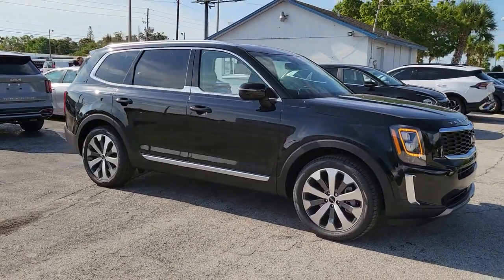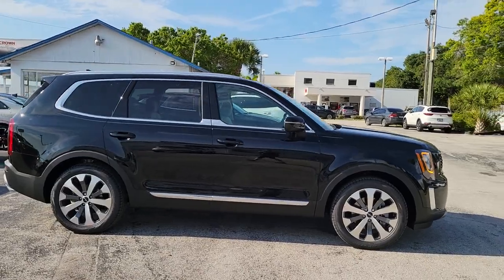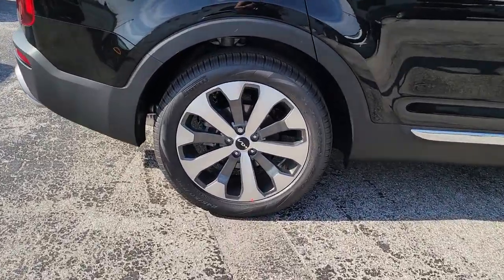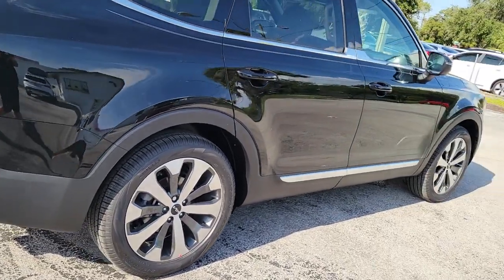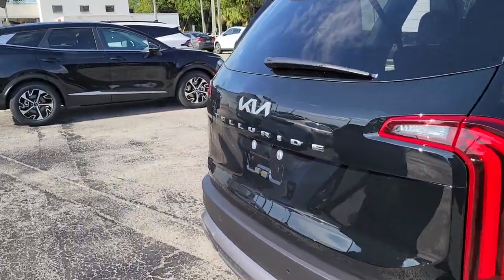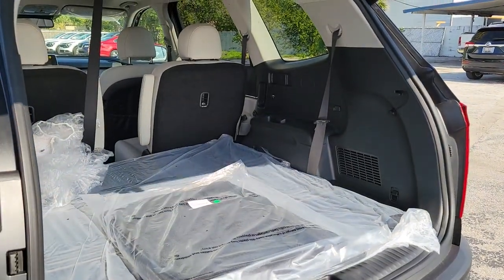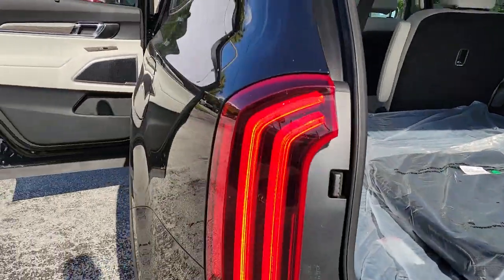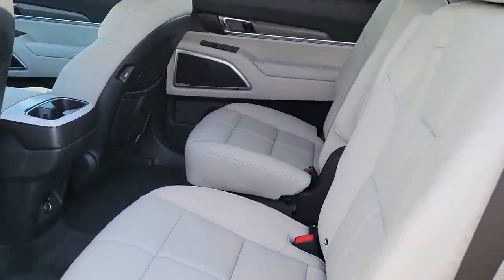2022 Kia Telluride St. Petersburg, Tampa, Clearwater, Palm Harbor, Largo, FL 831937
Ebony Black New 2022 Kia Telluride available in St. Petersburg, Florida at Crown Kia. Servicing the Tampa, Clearwater, Palm Harbor, Largo, FL area.

5500 34th St. N.

Recent Arrival! Priced below KBB Fair Purchase Price! This vehicle comes well equipped with {Standout Features} EX Premium Package (20 x 7.5 Machined Alloy Wheels 2nd Row Captain Chairs LED Headlamps and Satin Chrome Roof Rails) Towing Package (Self Leveling Rear Suspension and Tow Hitch w/Harness (TOF)) 3.648 Axle Ratio 3rd row seats: split-bench 4-Wheel Disc Brakes 6 Speakers ABS brakes Air Conditioning Alloy wheels AM/FM radio: SiriusXM Apple CarPlay & Android Auto Auto-dimming Rear-View mirror Automatic temperature control Brake assist Bumpers: body-color Carpeted Floor Mats Chrome Wheel Locks Compass Delay-off headlights Driver door bin Driver vanity mirror Dual front impact airbags Dual front side impact airbags Electronic Stability Control Emergency communication system: 911 Connect Folding Cargo Tray Four wheel independent suspension Front anti-roll bar Front Bucket Seats Front Center Armrest Front dual zone A/C Front reading lights Fully automatic headlights Heated & Ventilated Front Bucket Seats Heated door mirrors Heated front seats Illuminated entry Knee airbag Leather Seat Trim Leather Shift Knob Leather steering wheel Low tire pressure warning Navigation System Occupant sensing airbag Outside temperature display Overhead airbag Overhead console Panic alarm Passenger door bin Passenger vanity mirror Power door mirrors Power driver seat Power Liftgate Power moonroof Power passenger seat Power steering Power windows Radio data system Radio: AM/FM Display Audio System Rear air conditioning Rear anti-roll bar Rear audio controls Rear seat center armrest Rear window defroster Rear window wiper Remote keyless entry Roof rack: rails only Security system Speed control Speed-sensing steering Split folding rear seat Spoiler Steering wheel mounted audio controls Tachometer Telescoping steering wheel Tilt steering wheel Traction control Trip computer Turn signal indicator mirrors Variably intermittent wipers Ventilated front seats and Wheels: 18 x 7.5 Machined Alloy. Ebony Black 2022 Kia Telluride EX 3.8L V6 DOHC 8-Speed Automatic 20/26 City/Highway MPG Price includes: $300 - Military Program. Exp. 08/01/2022